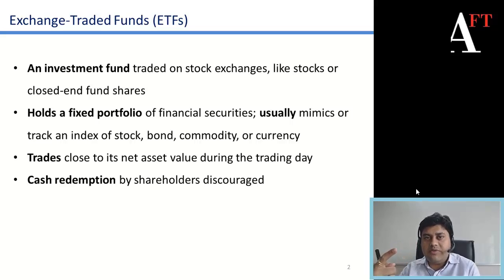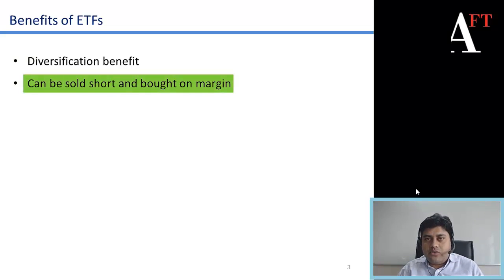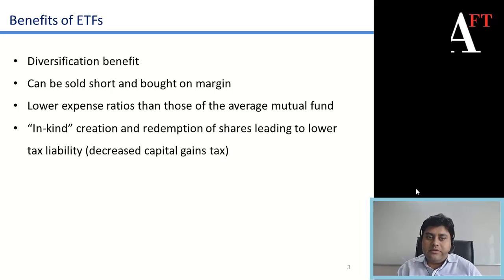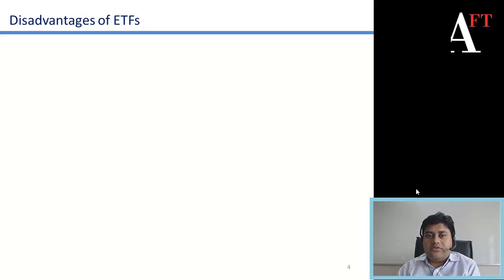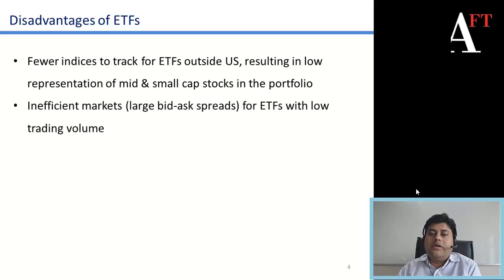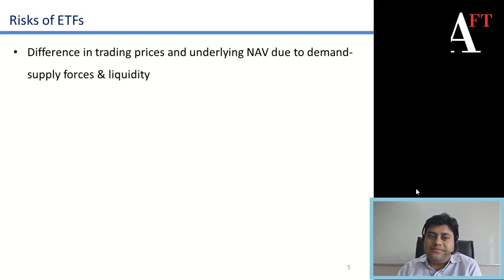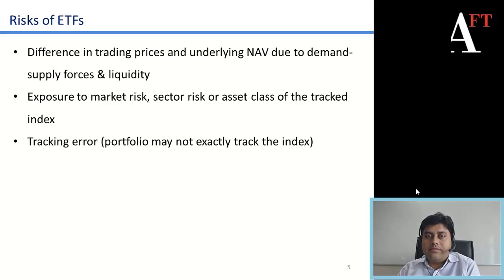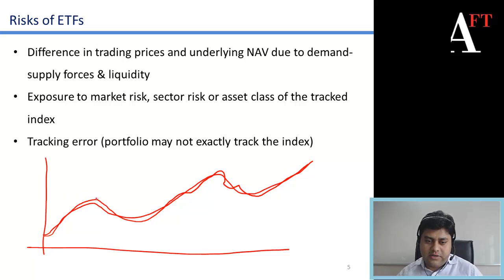Exchange Traded Funds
Academy of Financial Training's Video Tutorials on CFA® Level 1 2014 -- Alternative Investments

This session explains the details about Exchange Traded Funds (ETFs), including the benefits and drawbacks of ETFs as an investment and the risks faced by an investor of ETF.